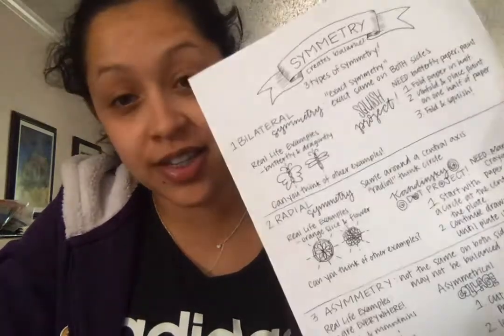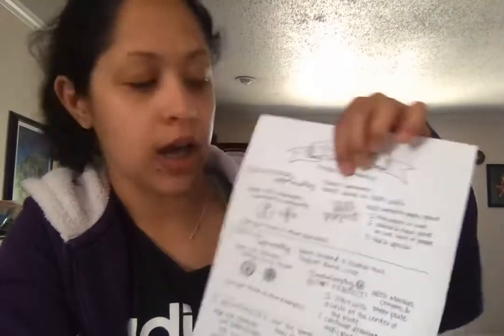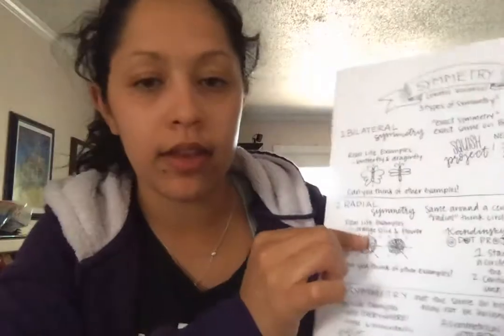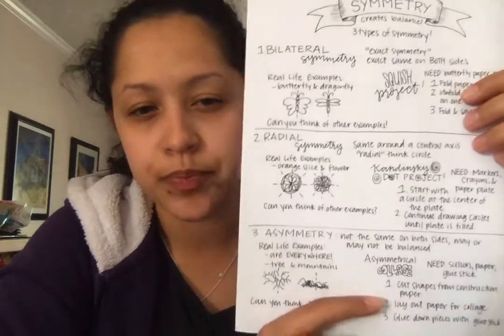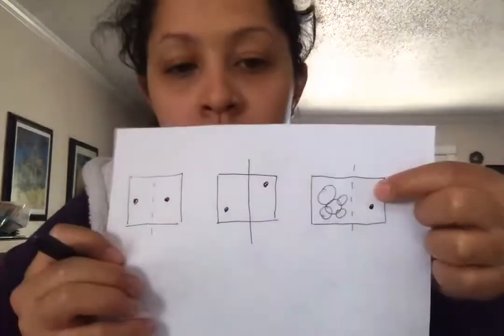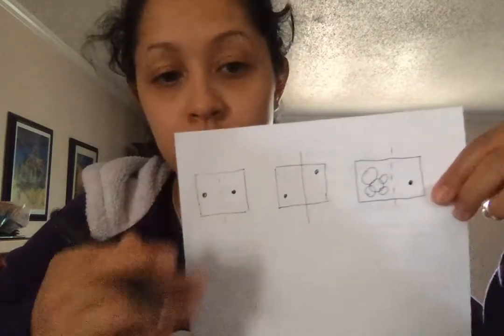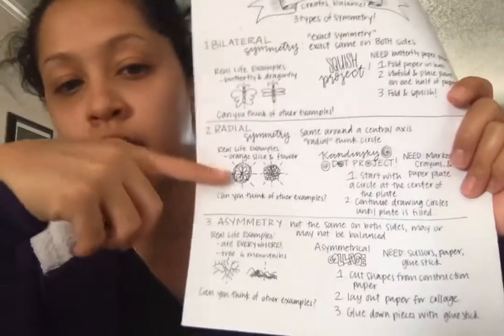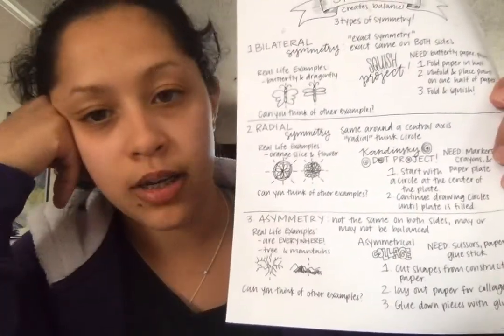Asymmetry/ symmetry review (Art)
Supplies: construction paper, glue, scissors